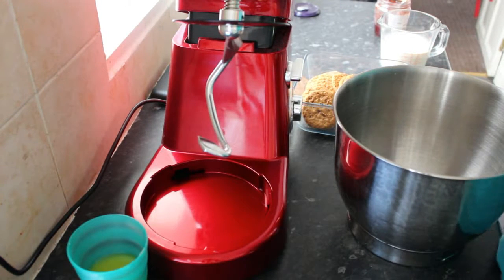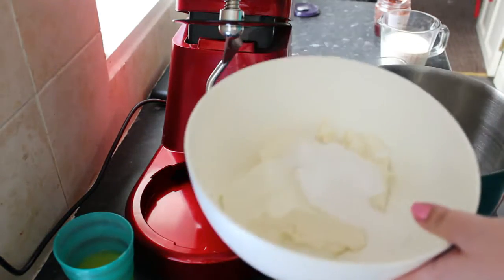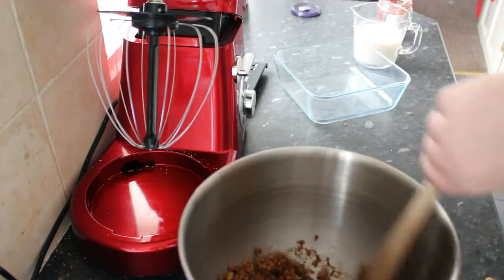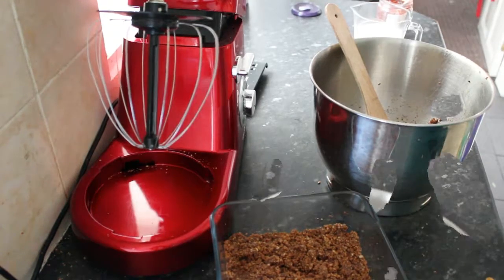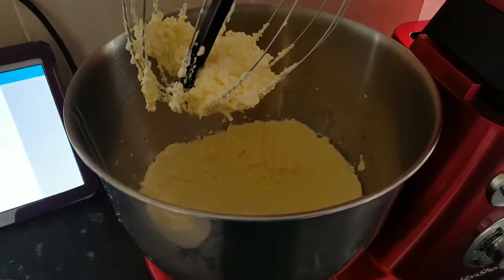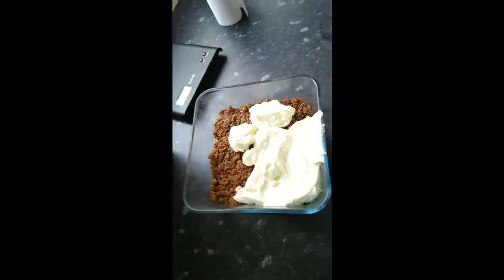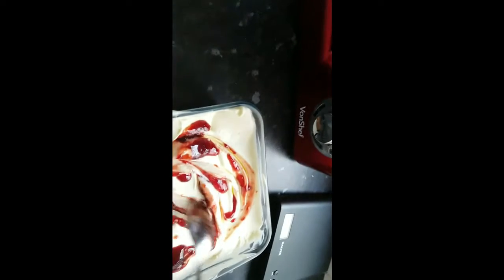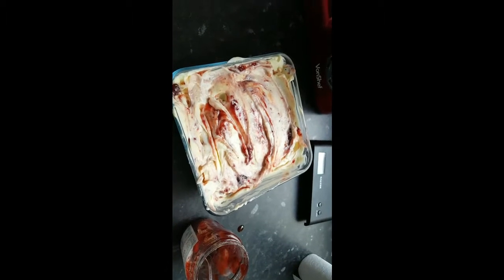No-Bake Cheesecake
Hi guys.

In this video, i make a no-bake cheesecake. This was one of my Mum's favourite cheesecake recipes.
Im pretty sure it originally came from a cookbook, but we've adjusted it on the way.
It is highly customisable - i've made various different flavours by modifying this recipe slightly ... and they've all been amazing!

I hope you enjoy our first video!
Apologies for the change in camera. The battery died so i had to use my phone.

Here's the basic recipe:

130g butter
320g digestives
500g soft cheese
100g caster sugar
fruit (if required)
300ml double cream

Lightly grease your tin.
Melt butter in a pan and add to crushed digestives, mix lightly.
Put mixture into tin and press down.
Put cheese into a bowl, add sugar, mix until smooth.
Whip cream in a separate bowl until peaky.
Fold into cheese mix.
Add fruit.
Spoon on to biscuit base.
Chill for at least 3 hours (5-6 preferrably).